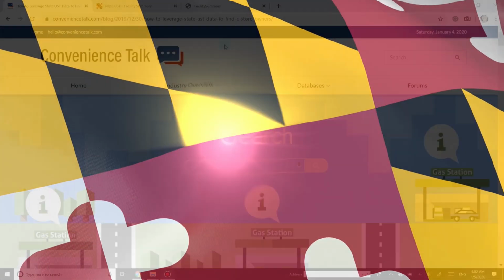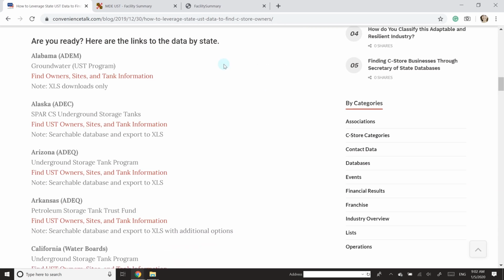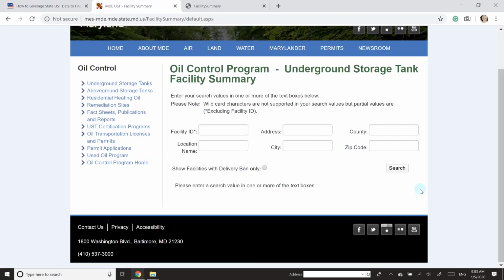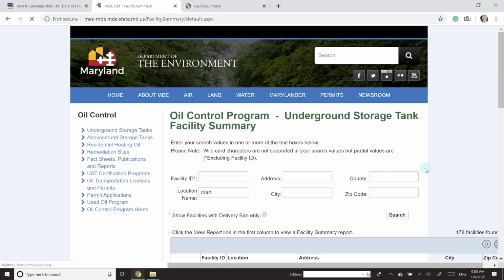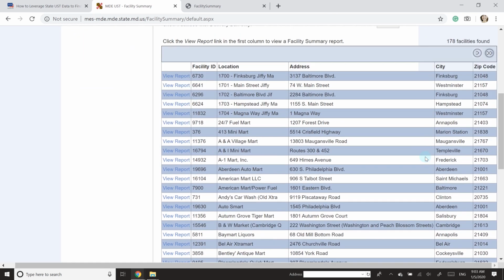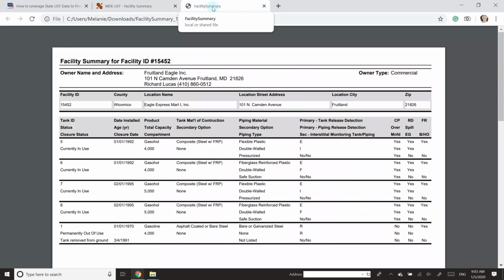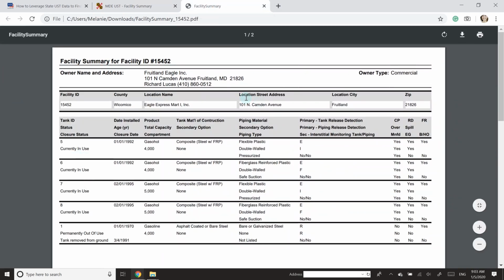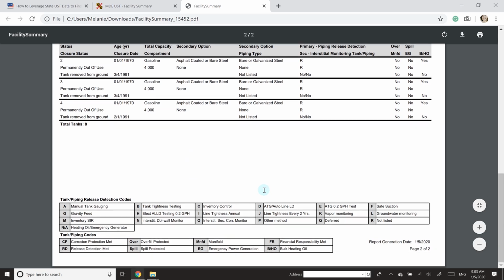How to search for c-store owners using Maryland's UST data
In this tutorial, learn where to access and how to use the underground storage tank (UST) data offered by Maryland to find information about c-store owners.